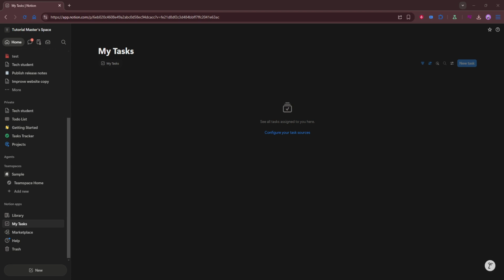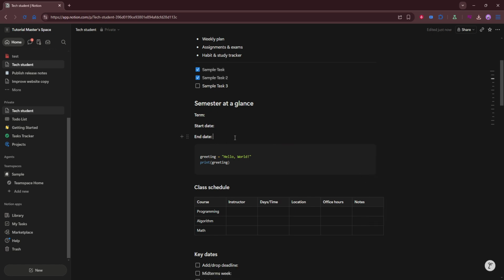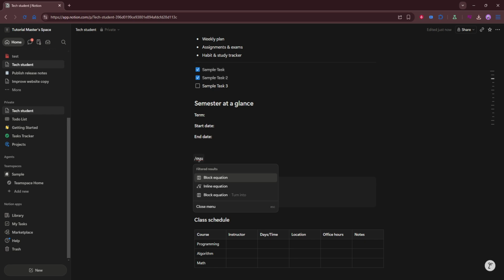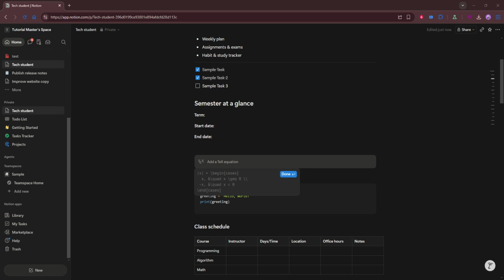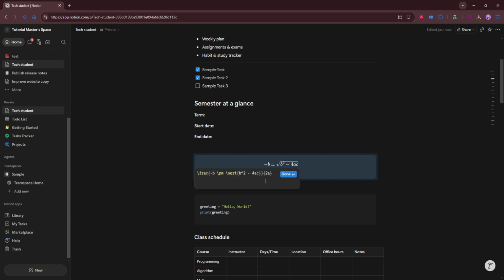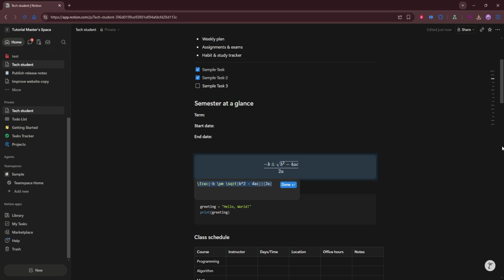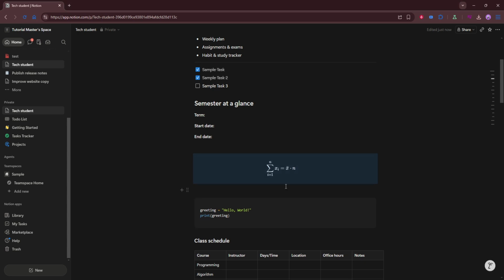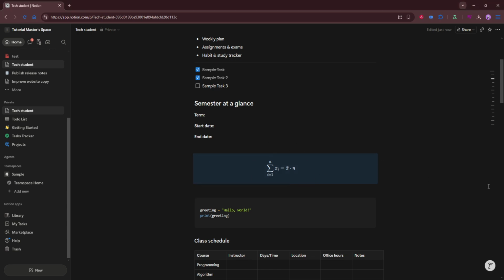How To Write Equation In Notion [Step By Step Guide]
In today's video we cover How To Write Equation In Notion [Step By Step Guide]